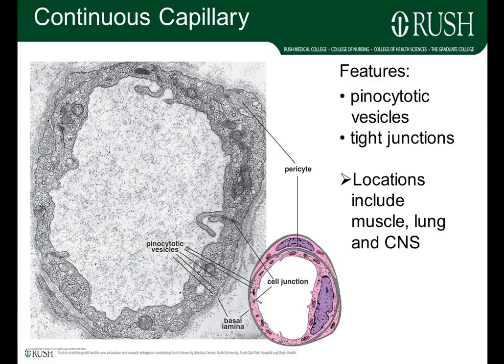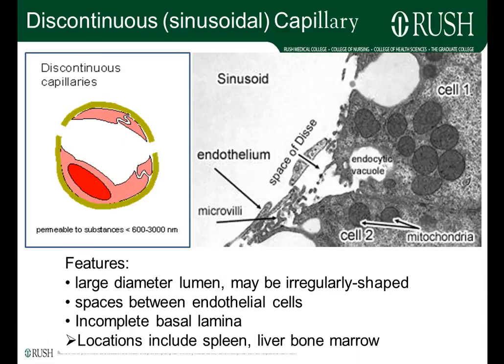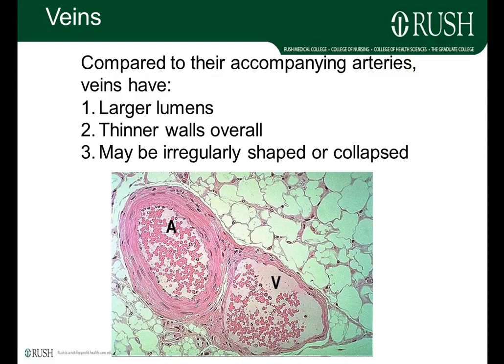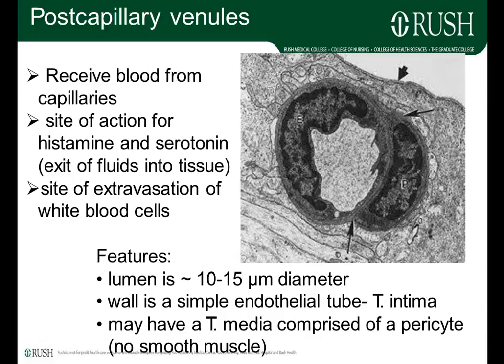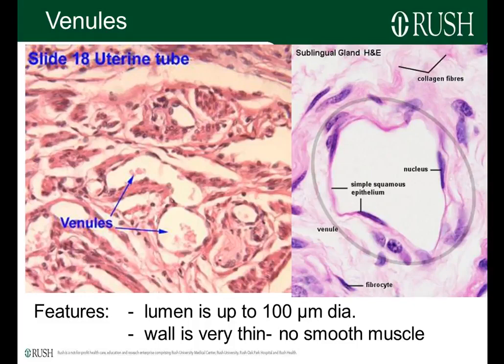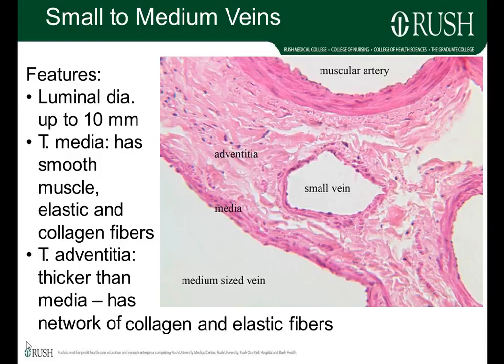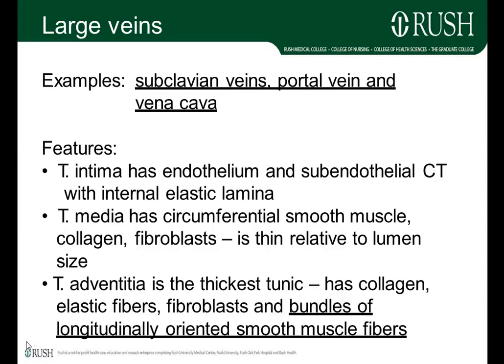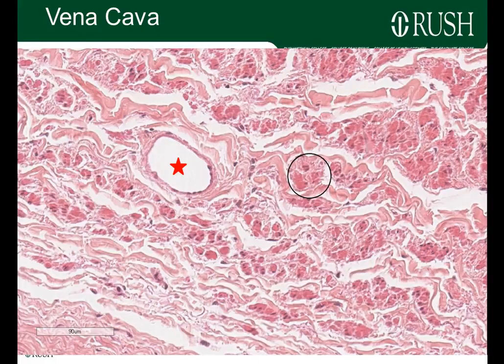HISTO Structure of the Cardiovascular System Part 3 of 4